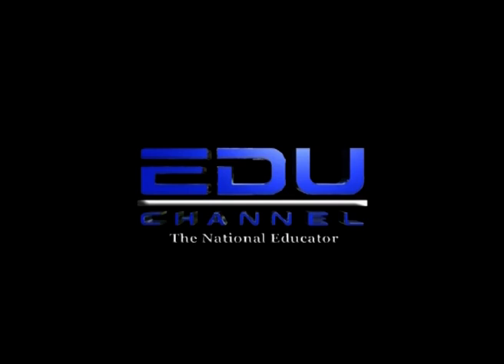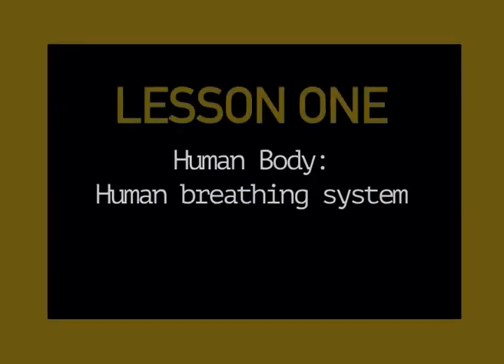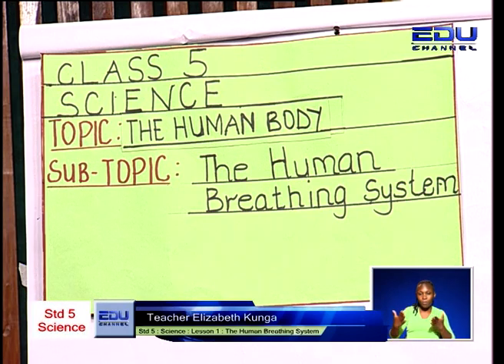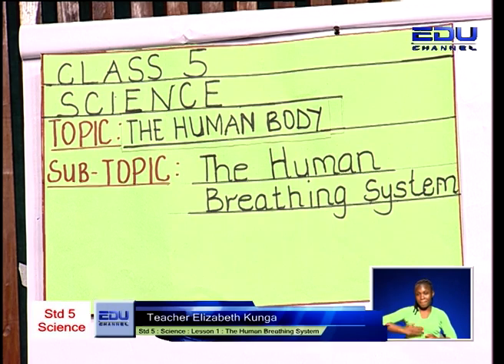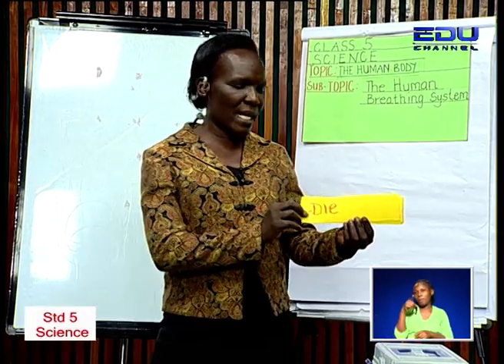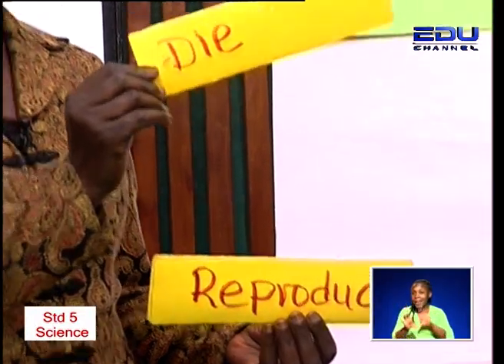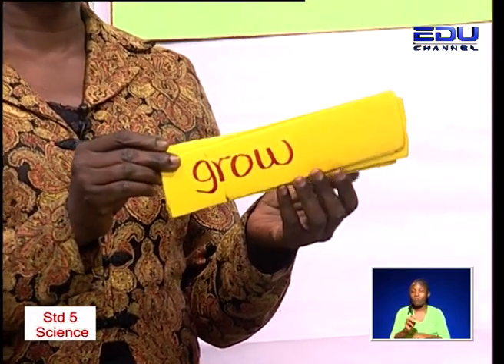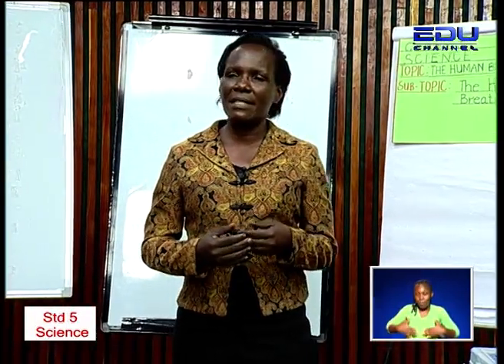SCIENCE CLASS 5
Learn now!! interesting concepts in science for all students in class 5